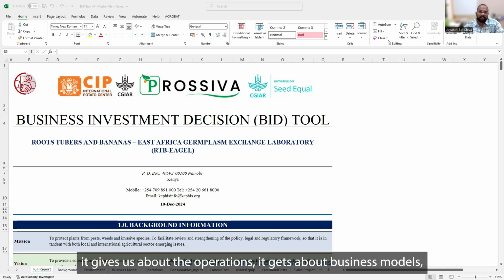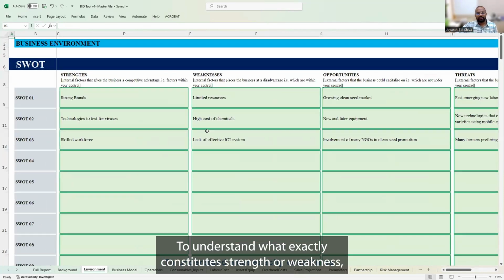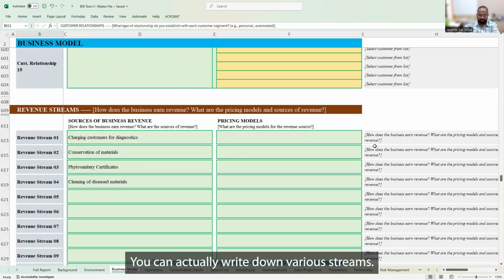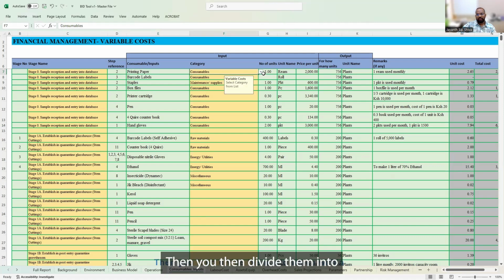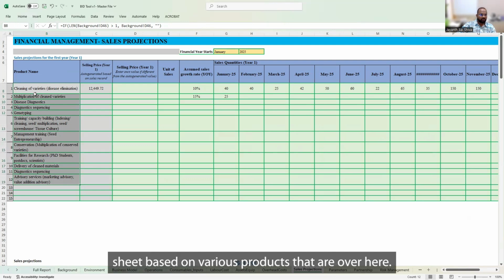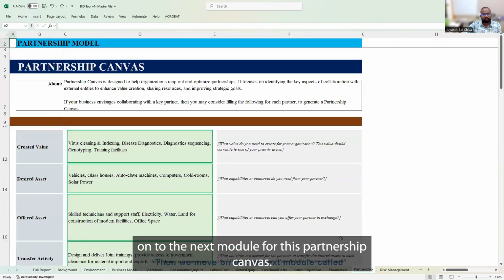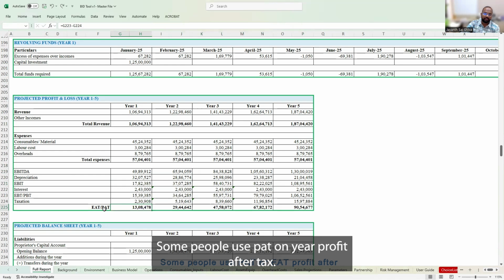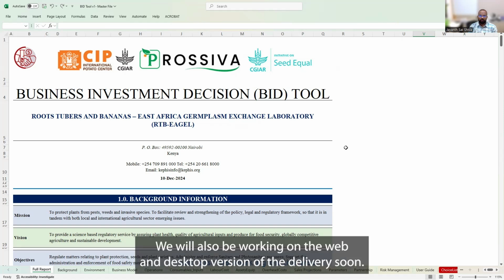Training video demonstrating the use of the Business Investment Decision (BID) Tool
This instructional video provides a step-by-step guide on how to use the Business Investment Decision (BID) Tool, developed to support small and medium-sized enterprises—especially in the seed sector—in making informed business and financial decisions.

Using the Excel-based version of the tool (also applicable to the online version), Prof. Jayant from Indian Institute of Management (IIM) Visakhapatnam, India walks viewers through each module, including business background, financial planning, operations, and risk management.

The video is designed to help entrepreneurs and development partners create structured, data-driven business plans with ease and confidence.